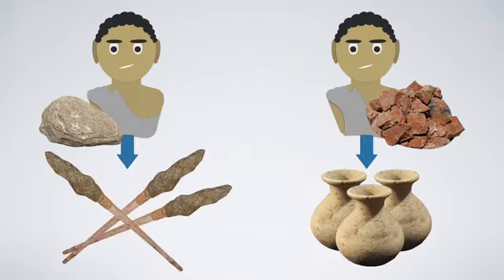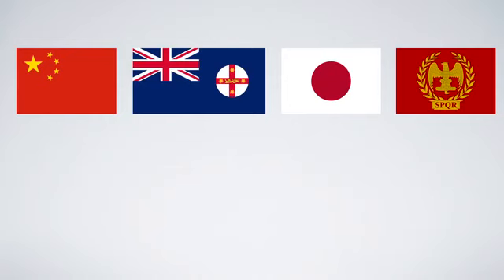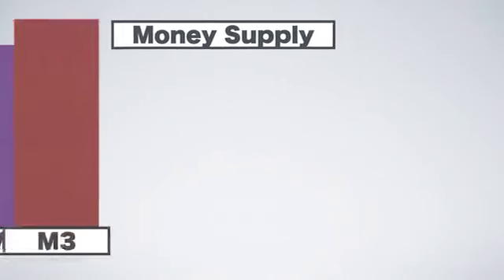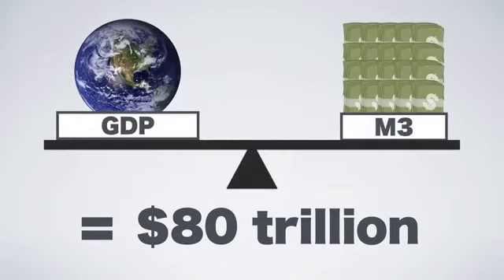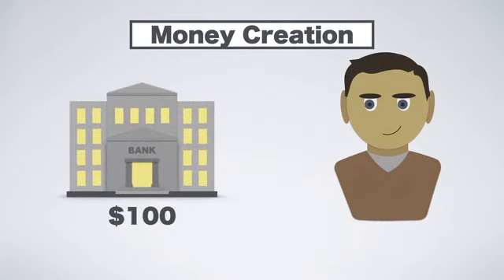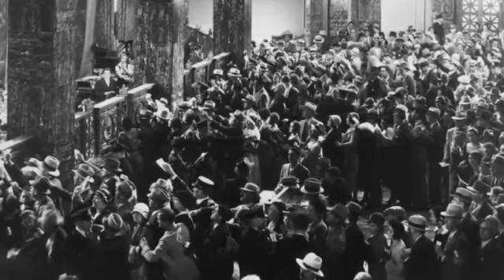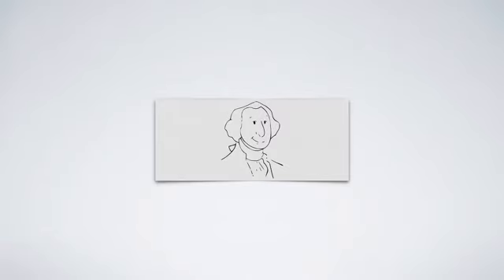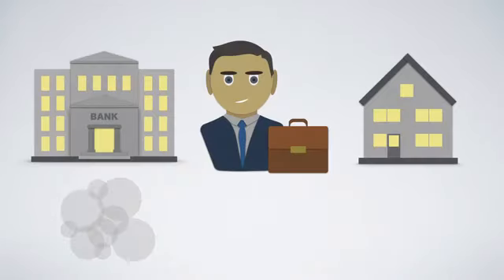Central bank unfair advantage